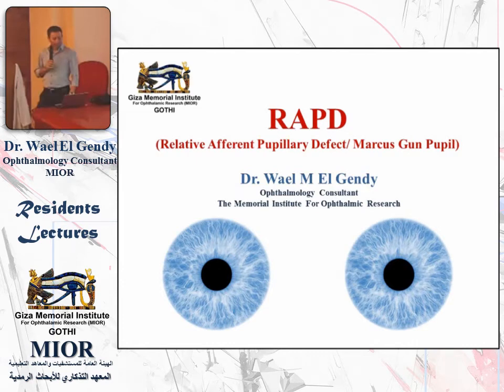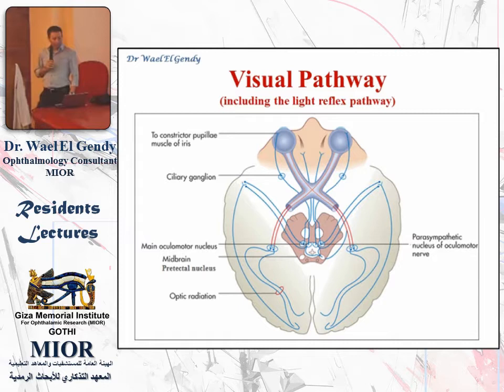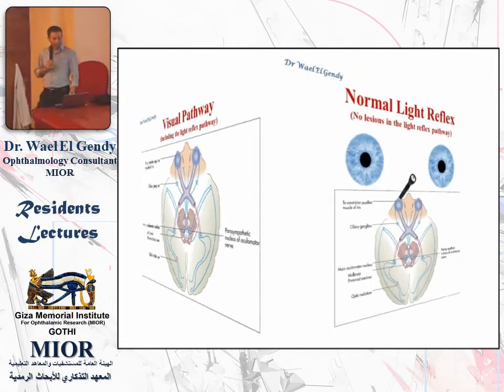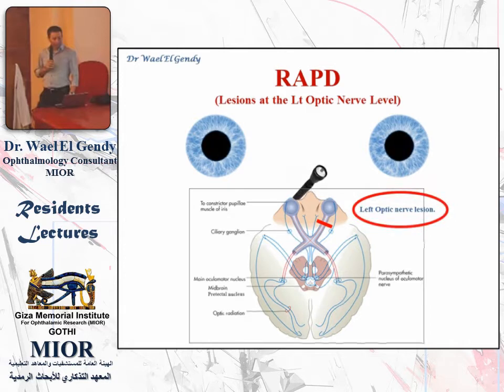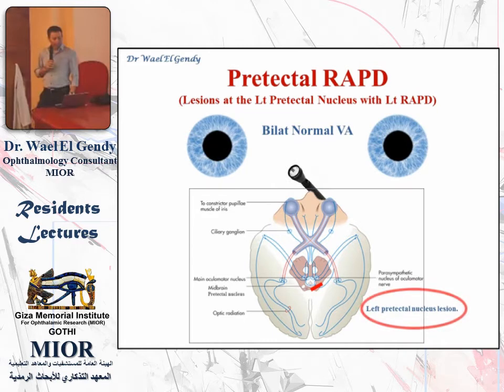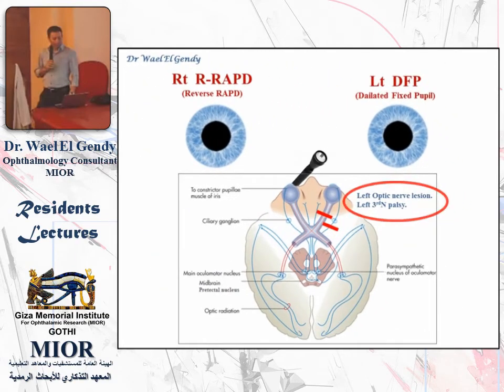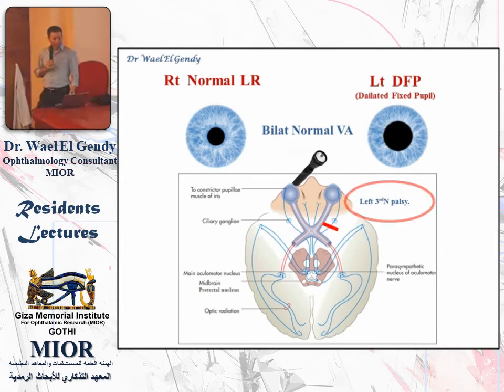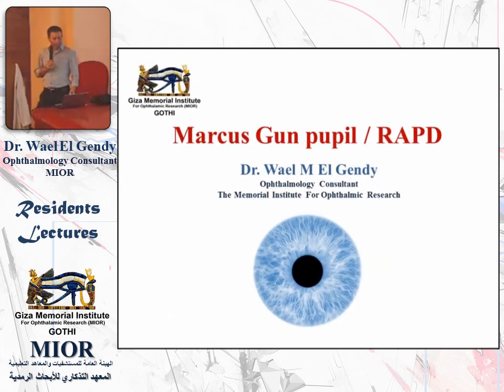RAPD /Marcus Gun Pupil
RAPD explained by Dr Wael El Gendy on various levels and stations of the light reflex and visual pathways.